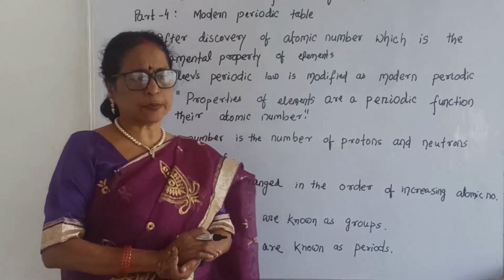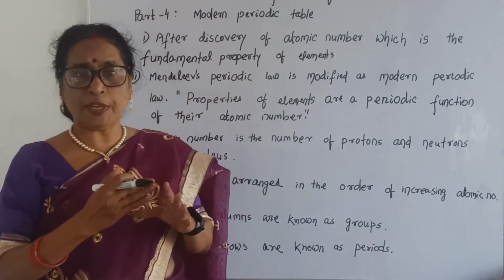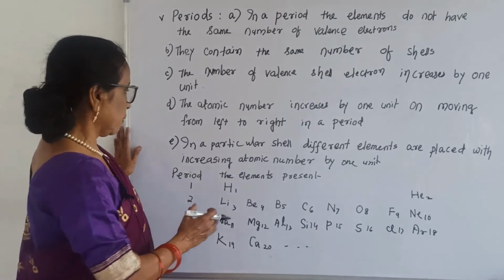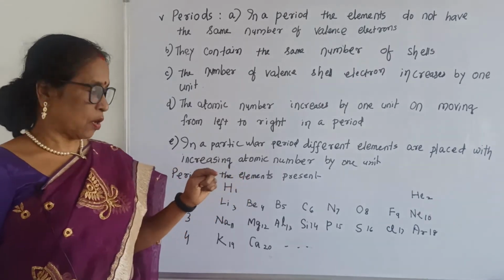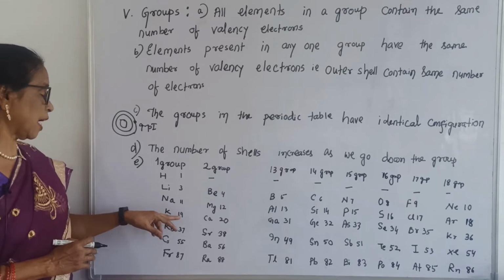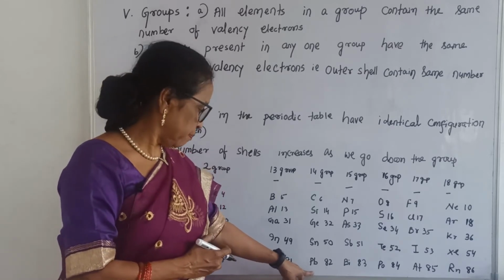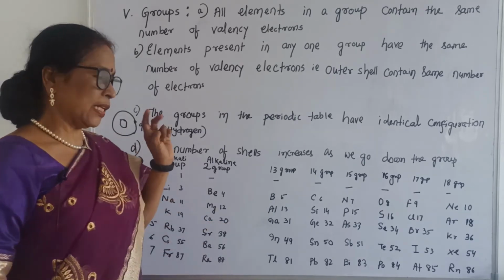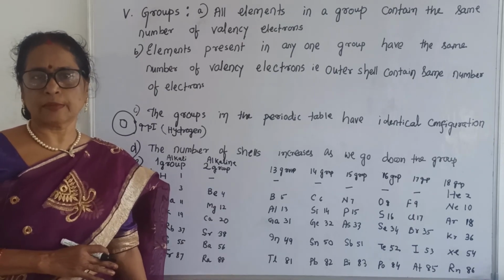Modern form of Periodic table by Mendeleev. Class X. Periodic classification elements. B.L.DASH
I have explained the Modern form of Periodic table with groups and periods.